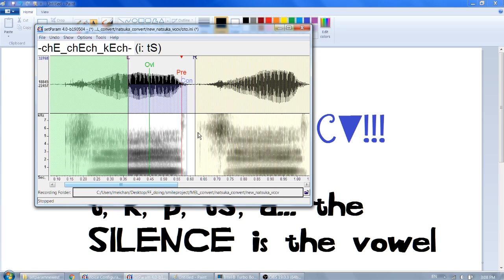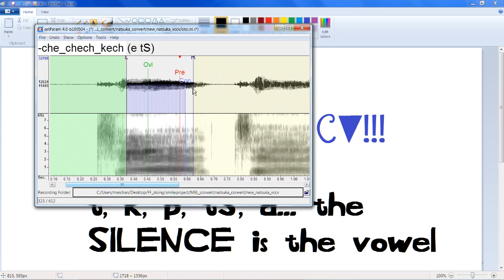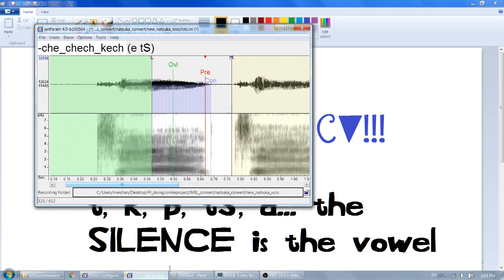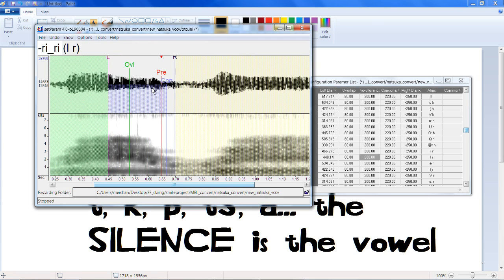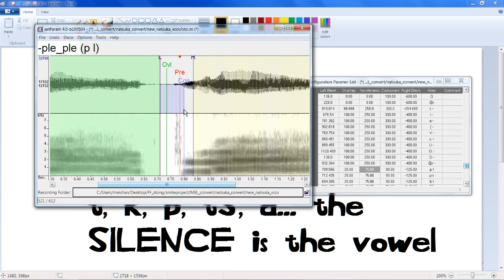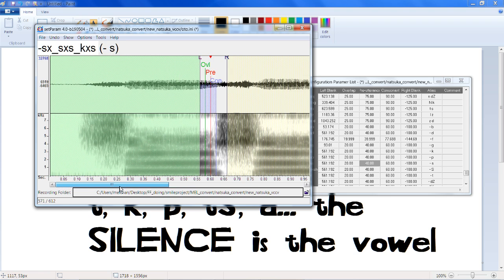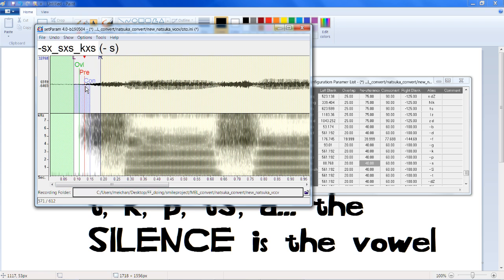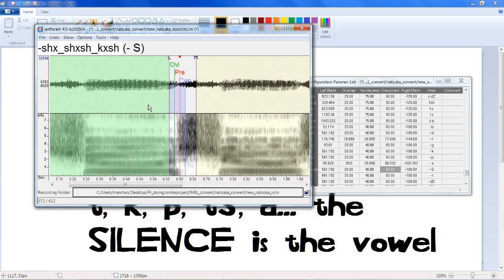A Manic Overview Of OTOing MEL English Banks for UTAU - "EVERYTHING IS CV!!!"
utau featured: 梨音ナツカ

I tried to explain well, but I was really manic!! Ask questions in comments if you want to :D MEL stands for Mae's English List! I hope writing that makes this video pop up when they search that!